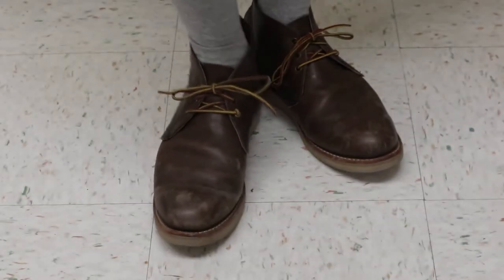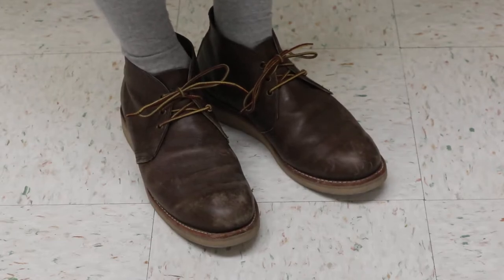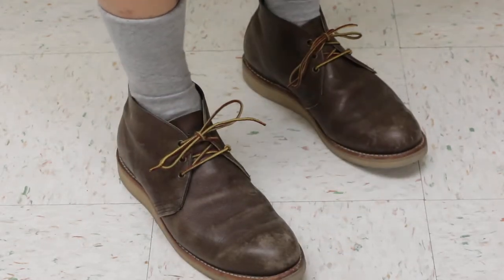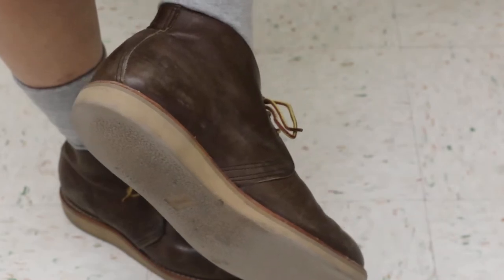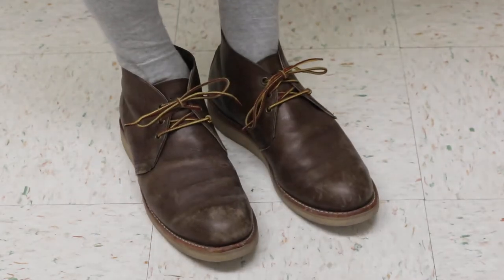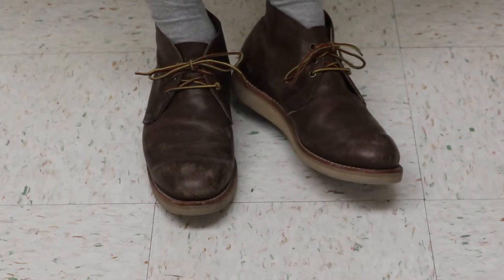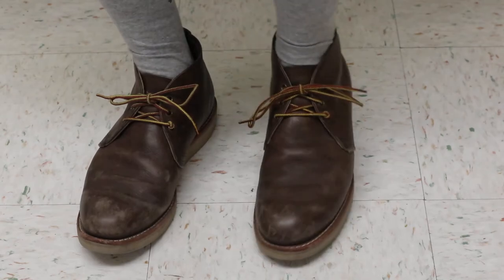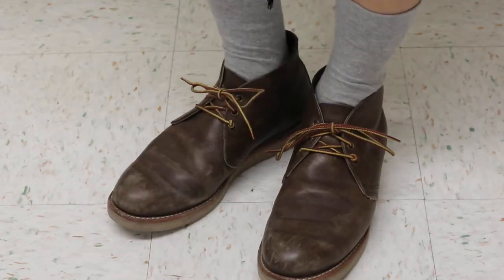Red Wing 8596 6 inch Chukka Dark Chocolate Cache Postman